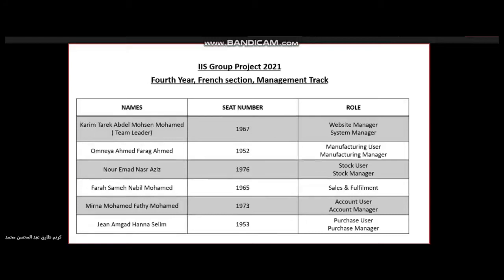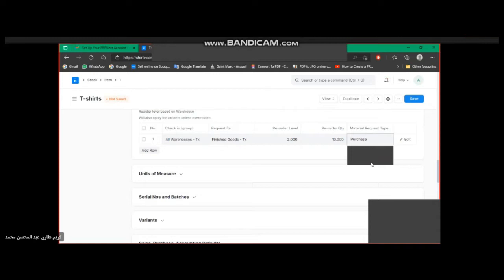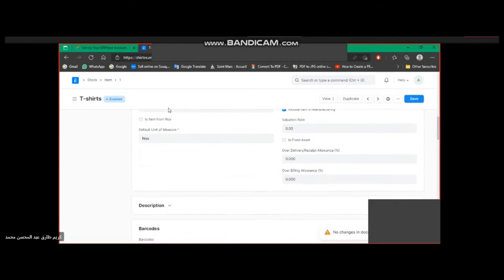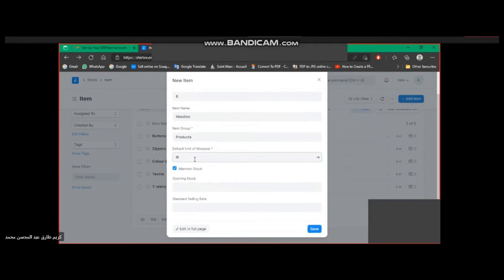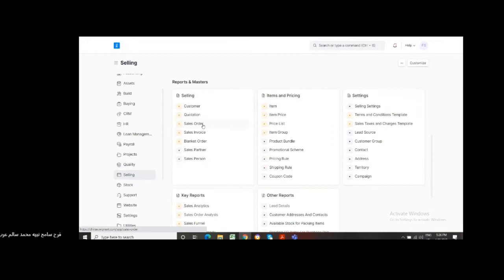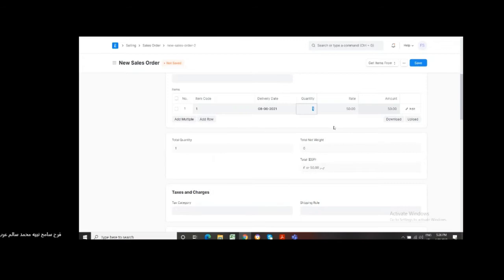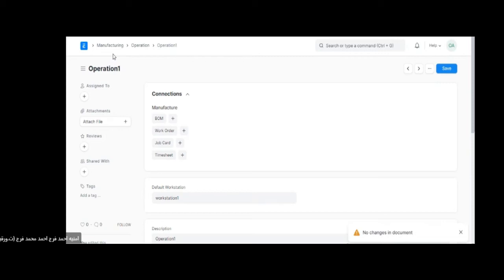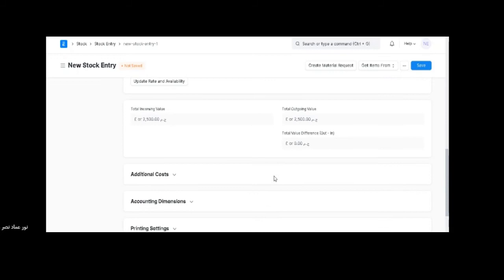iis project - karim tarek.mp4